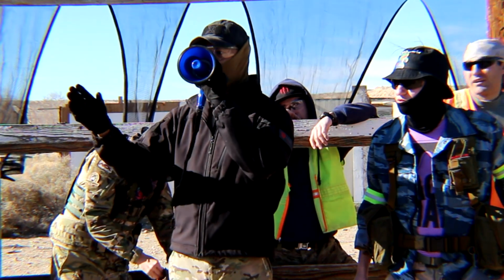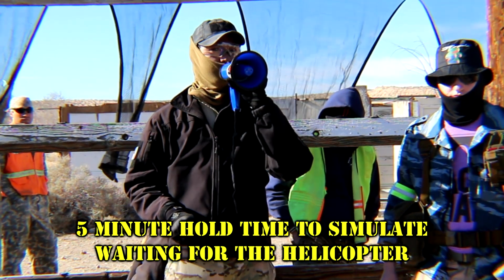DesertFox Airsoft: Extraction Game DesertFox MOUT (Glaze Sports Game)